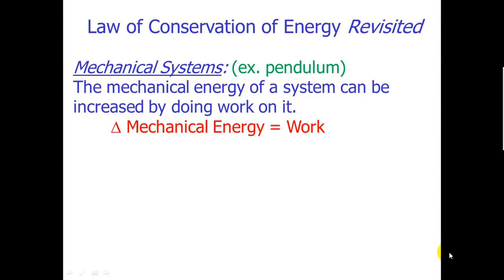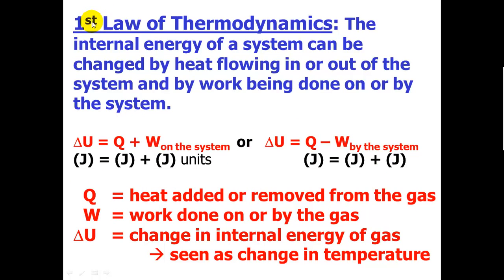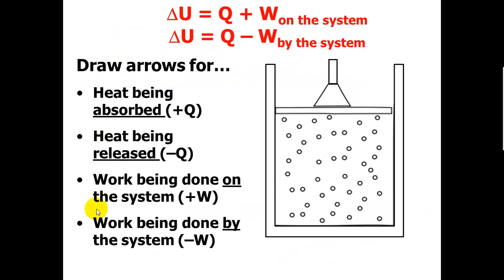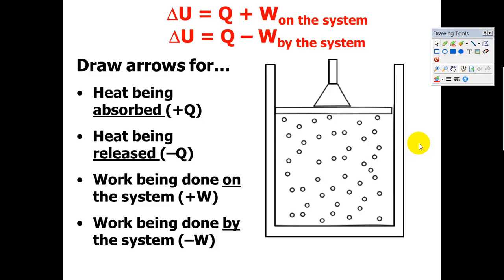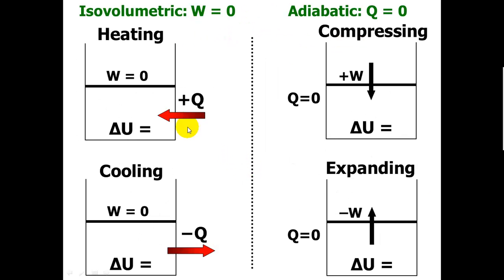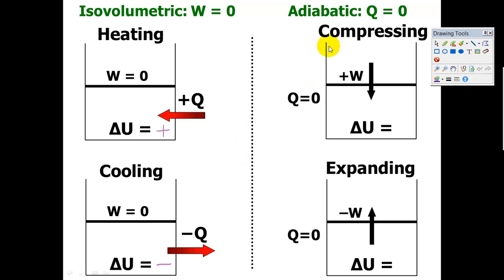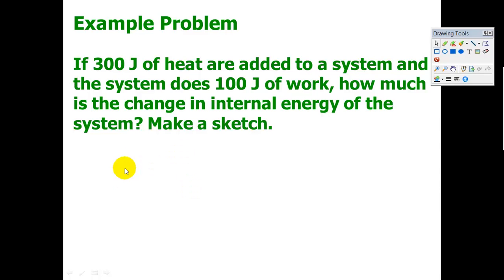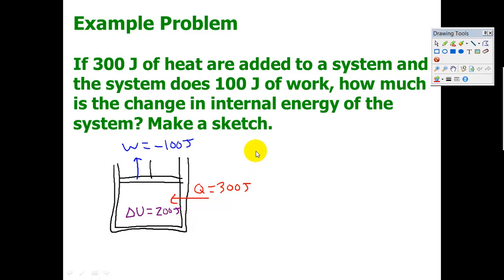1st law of thermodynamics